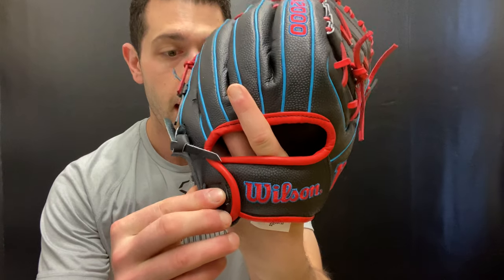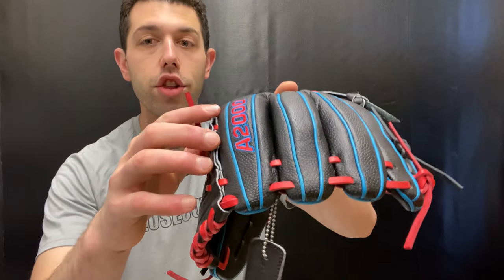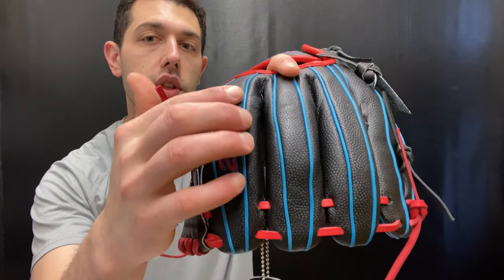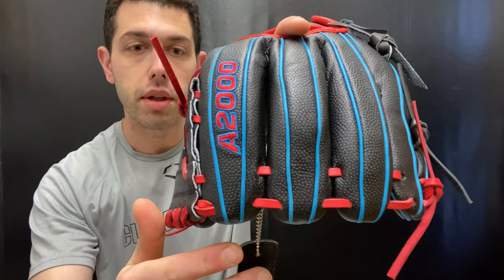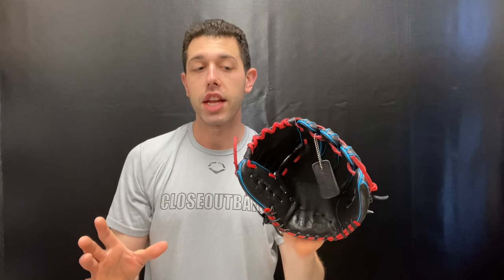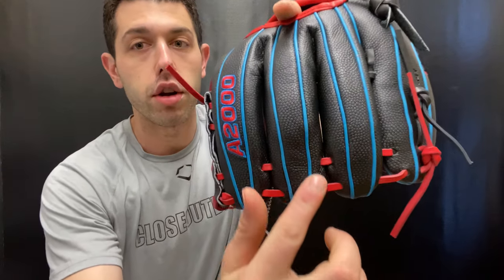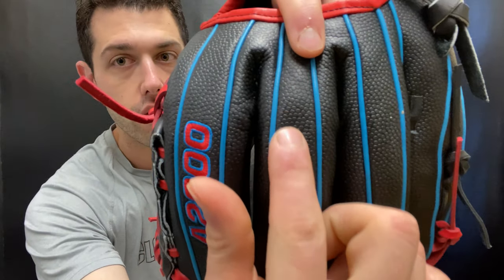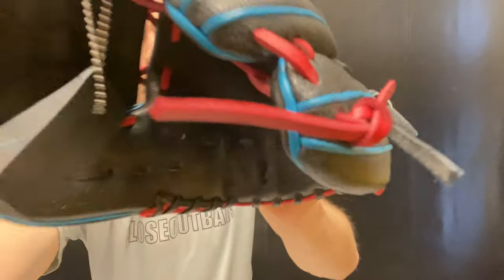Closeoutbats.com Wilson A2000 Pedroia Fit Series PFX2SS 11 Infield Glove WBW10039711 2022